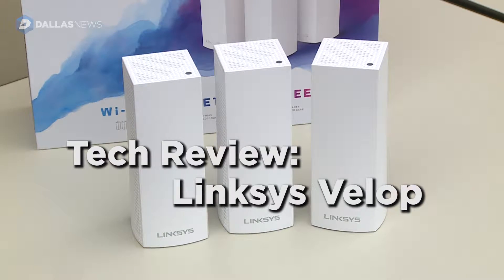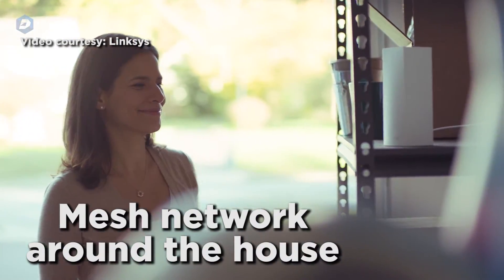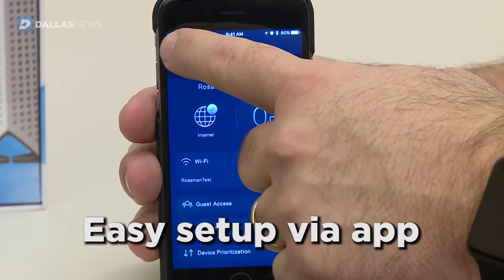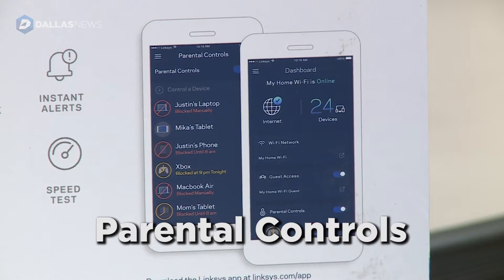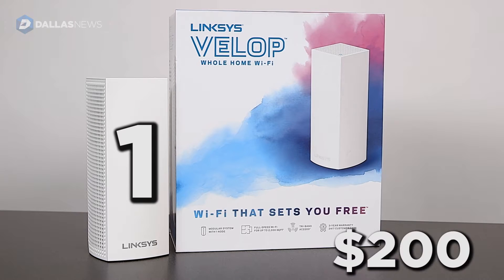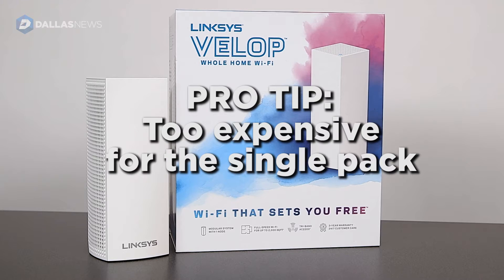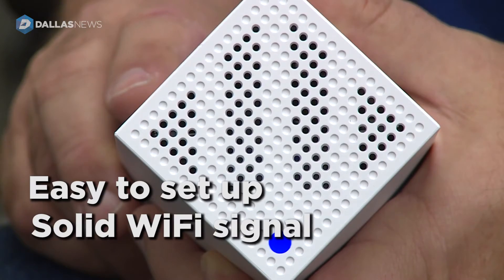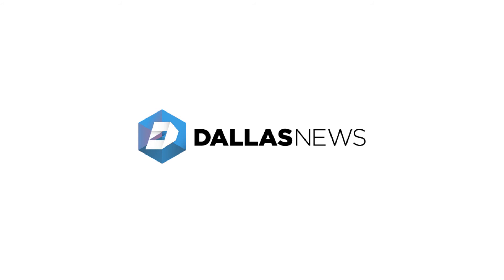Tech Review: Linksys Velop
Tech advisor Jim Rossman tries out the Linksys Velop, a multi-point mesh Wi-Fi system. Three units are placed around the house to provide strong Wi-Fi signals, even in the hard-to-reach spots.